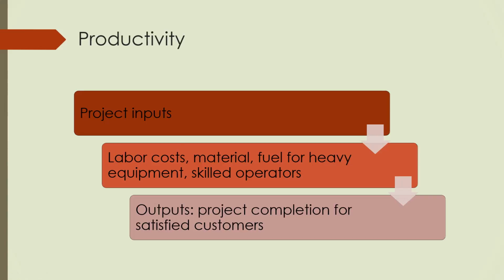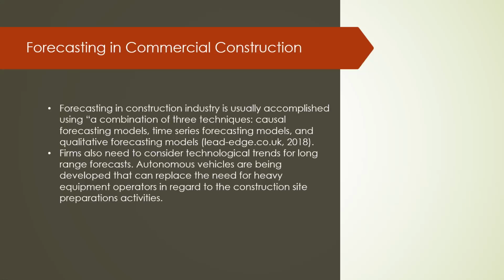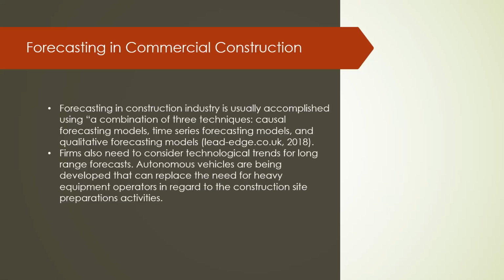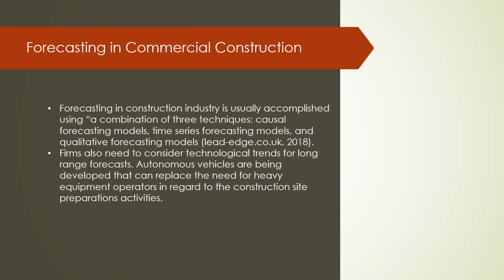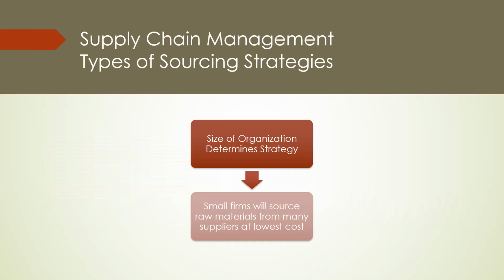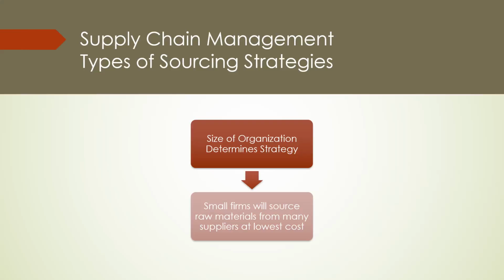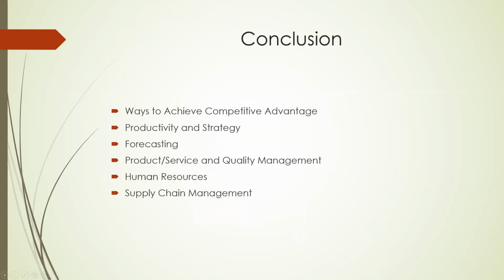Unit 6 Individual Project Narrated OM PPT